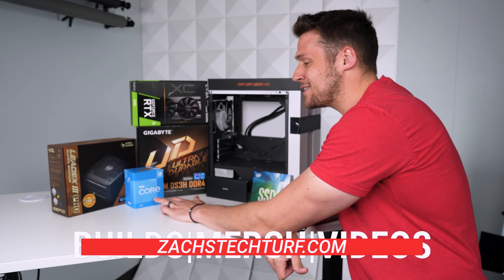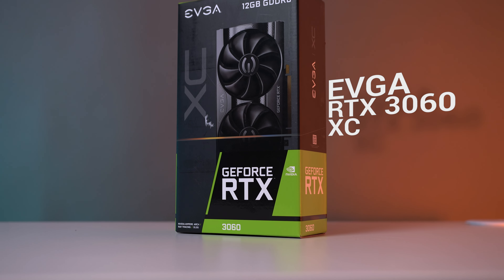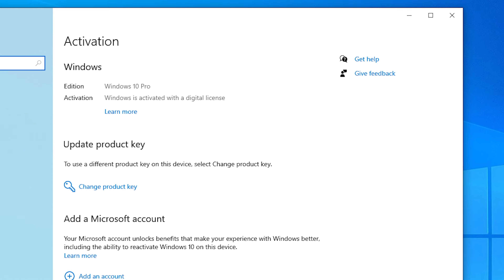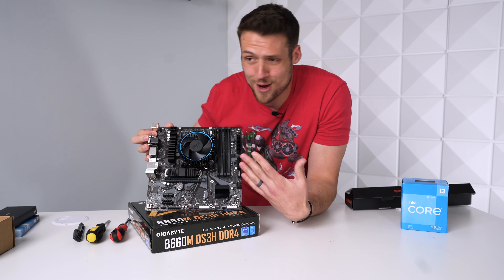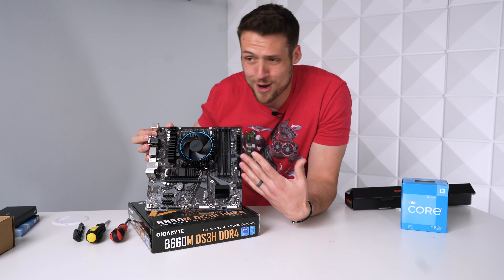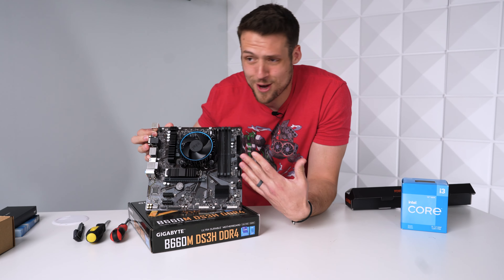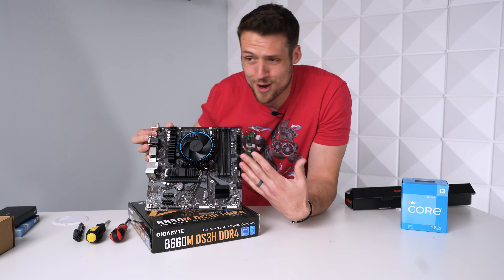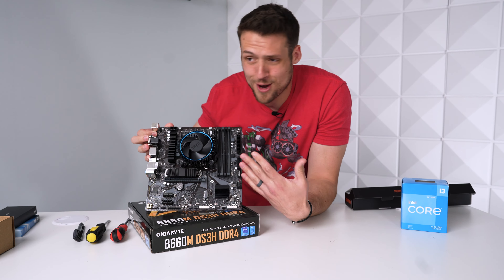$800 Intel 12th Gen Gaming PC!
Flipping Friday is all about showing you how to replicate these gaming PC flips for yourself and making some money! Today's build features the Intel i3 12100F and RTX 3060 combo inside the DIYPC ARGB-Q8-W.

(Keep in mind that in order to MAXIMIZE profit, you should use MORE than the websites that I linked above.

Support ZTT!

Follow ZTT!